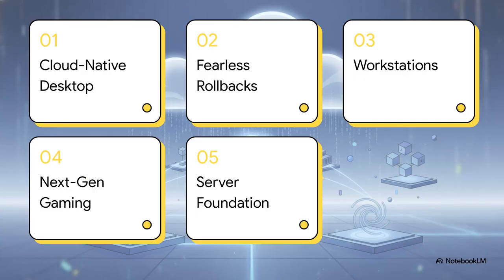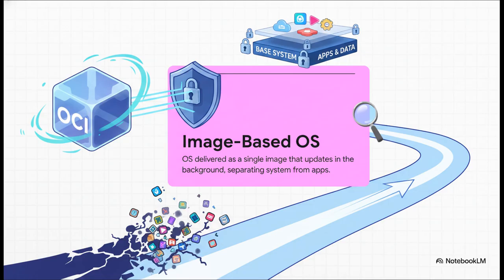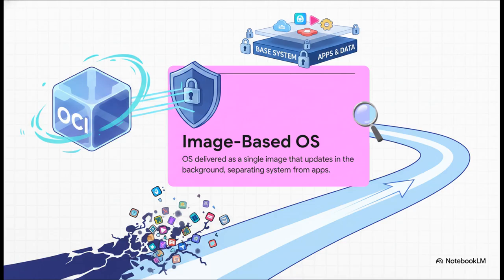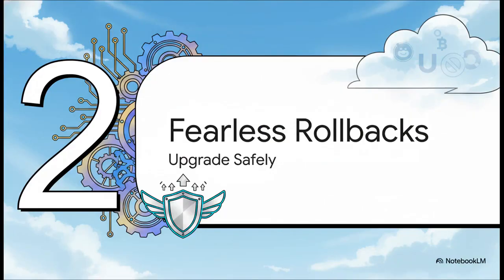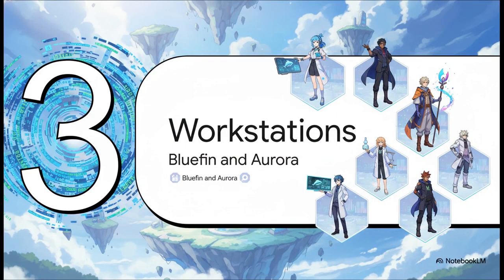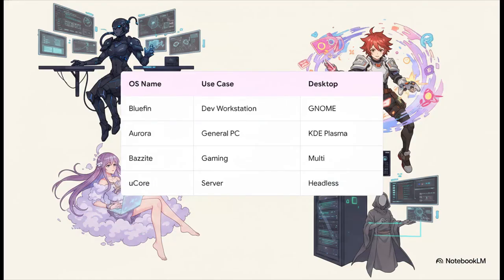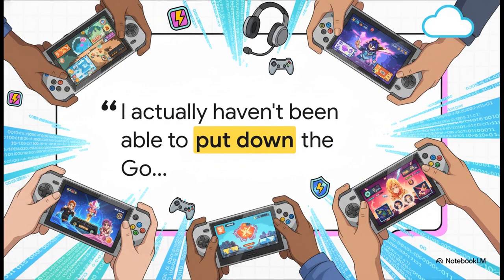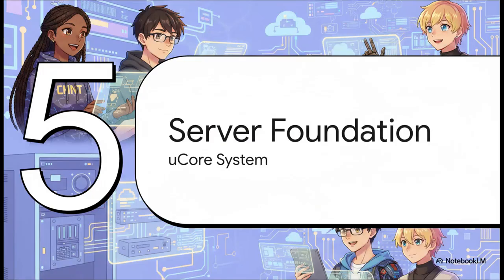Universal Blue in 2026: Aurora, Bluefin and more – The Future of Linux Desktops?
Universal Blue is revolutionizing Linux with atomic, immutable images. In this video we compare their two main desktop offerings:

Aurora – Beautiful KDE Plasma experience for everyday users
Bluefin – Powerful GNOME-based workstation for developers

We cover features, differences, who each is best for, and why these images represent the future of Linux.